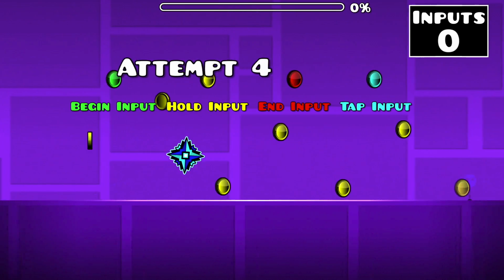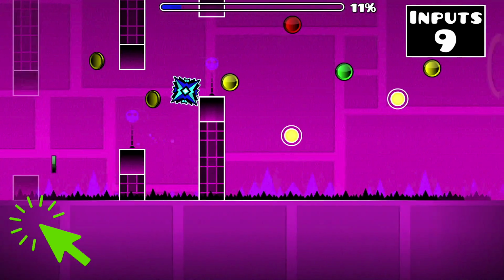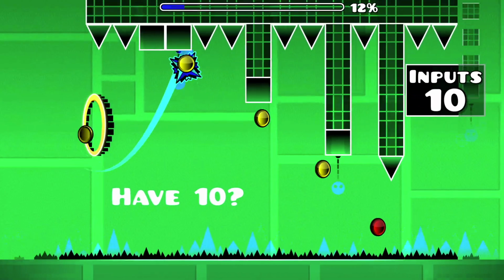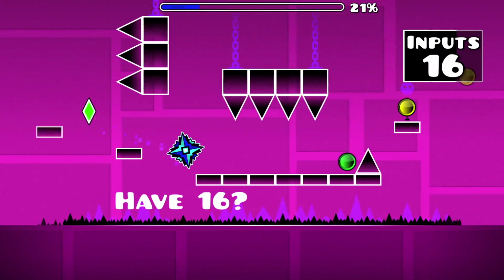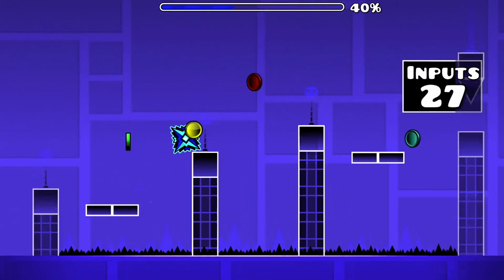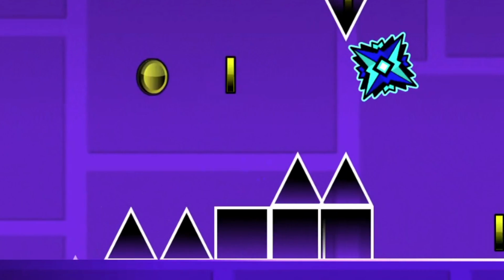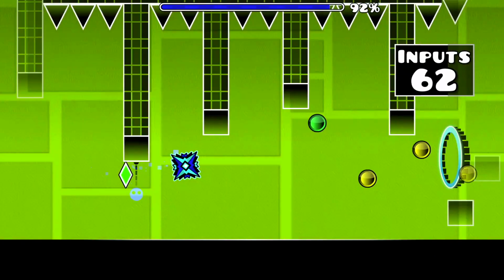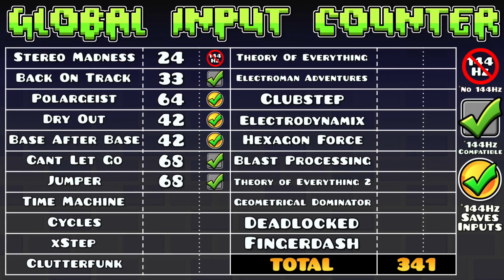[2.1] Minimum Jumper - Geometry Dash: MINIMUM INPUTS EDITON! (Level 7/21)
It's happy-go-lucky level seven, Jumper! There's nothing more to say that isn't already said in the video. Enjoy yourself with this one! ;)

ID: 61882892

Why, hello there! I hope you’re having an amazing day, and that this video finds you all doing tremendously well! Here’s a little bit you should know about me in terms of what content you’ll find on this channel. My name is Unknown68D, and I mainly post gameplay commentaries on this channel, but I am always open to new possibilities as well! I hope you all enjoy the video and have an amazing rest of your day! 💙

Feel free to check out my profile on Twitter if you’d like to stay up to date with the state of my channel, encounter many of the wonderful people who are very special in my life, and whatever else I might decide to post/retweet. Even if you don’t have an account, you can still click the link below and bookmark the page if you’d like!

Discord Username: @Unknown68D#0308

Credits:

The intro of this video was created by GD Xcytia! Be sure to go check out her YouTube channel and social media links by clicking them below!

Discord Username: @XcytiaGD#8957

The outro video loop is courtesy of Be sure to go check out to discover a wide variety of background and effect-style video loops that you can download and use for free!